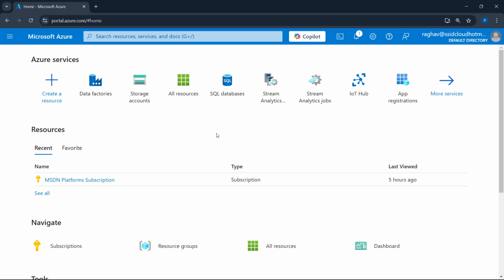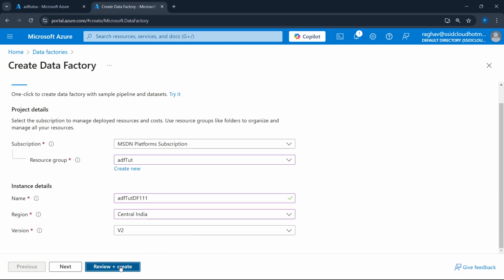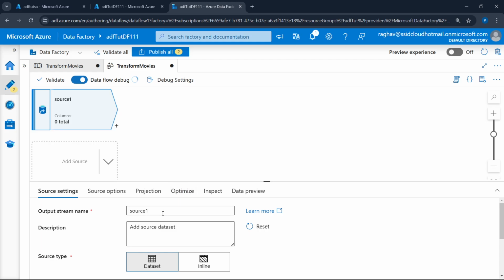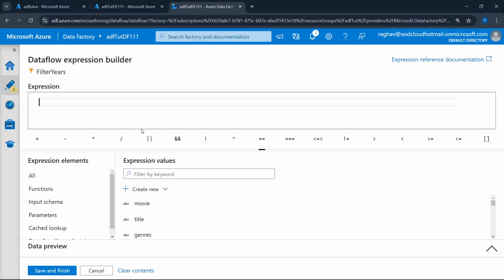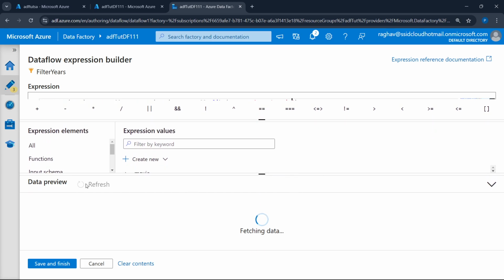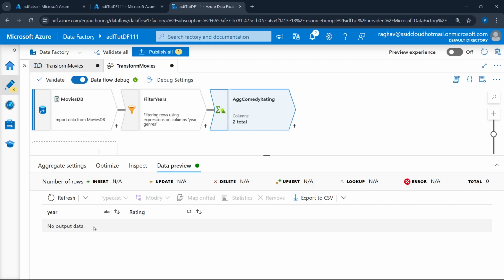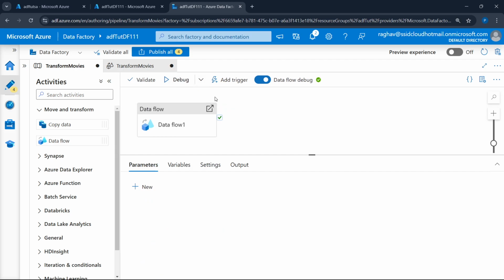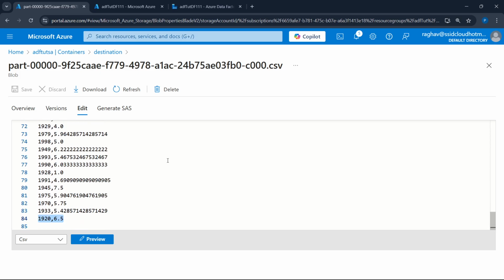End-to-End Azure Data Engineering Project | Copy & Transform Data Using Data Flow in Data Factory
In this tutorial, you’ll learn how to build a complete end-to-end Azure Data Engineering project using Azure Data Factory (ADF). You’ll create a pipeline that copies and transforms data from an Azure Data Lake Storage (ADLS) Gen2 source to an ADLS Gen2 sink using Mapping Data Flow. This tutorial walks you through the entire process, from configuring the pipeline and creating datasets, to applying data transformations and deploying the solution.

🚀 Get Full Access to the Azure Data Engineering Udemy Course! 🚀
Ready to dive deeper into Azure Data Engineering? Now’s your chance to get full access to a comprehensive Udemy course designed for Azure DP-900 and DP-203 certifications, including 15 practice tests to help you master the skills required for the exam.

Key Concepts Covered:
Data Integration: Moving data from various sources to ADLS Gen2.
ETL Pipelines: Extract, Transform, and Load (ETL) processes in the cloud.
Data Transformation: Using Mapping Data Flow for data cleansing and transformation.
Data Engineering Best Practices: Building reliable and scalable data pipelines in Azure.

The configuration pattern shown here can be expanded and customized for real-world data engineering use cases, enabling you to manage and transform large datasets in the cloud with ease.

What You'll Learn in This Tutorial:
Setting up and configuring Azure Data Factory for your data engineering project.
Creating and connecting source and sink datasets using Azure Data Lake Storage (ADLS) Gen2.
Using Mapping Data Flow to perform complex data transformations during the pipeline execution.
Running and debugging pipelines for optimized performance.
Best practices for scaling data engineering projects on Azure and automating workflows.
Setting up ADLS Gen2 as both source and sink.
Mapping Data Flow configuration for transforming data between source and sink.
How to apply data transformations and manage complex workflows.
Debugging and optimizing the pipeline for production use.
Key considerations when building scalable data engineering pipelines in Azure.

Prerequisites:
An active Azure subscription with Azure Data Factory and Azure Data Lake Storage (ADLS) Gen2.
Basic familiarity with cloud data engineering concepts (ETL processes, data lakes, etc.).
By the end of this tutorial, you’ll be able to confidently create and deploy an end-to-end data pipeline in Azure Data Factory for automating your ETL workflows and transforming data at scale.

Time Stamps: 00:00 - Introduction
01:30 - Overview of Azure Data Factory & Project Scope
03:00 - Setting Up Azure Data Factory and ADLS Gen2
06:00 - Creating the Data Pipeline in ADF
09:15 - Configuring Source and Sink (ADLS Gen2)
12:30 - Building the Mapping Data Flow
16:00 - Applying Transformations on Data
18:30 - Debugging and Testing the Pipeline
21:00 - Running the Pipeline and Monitoring
23:00 - Conclusion and Next Steps